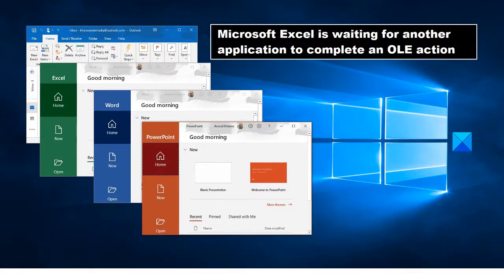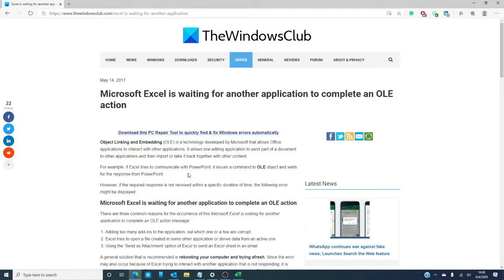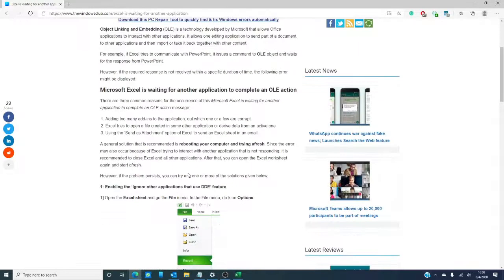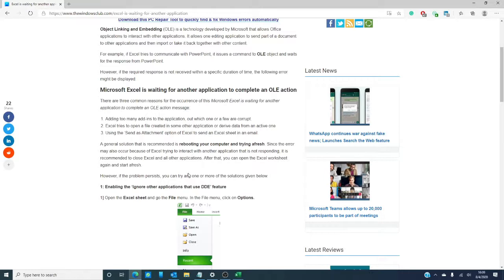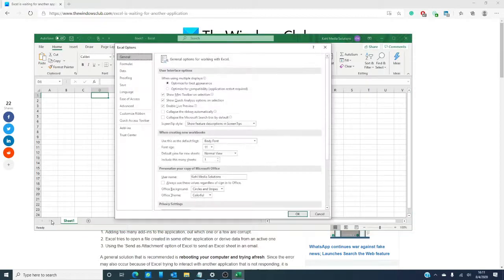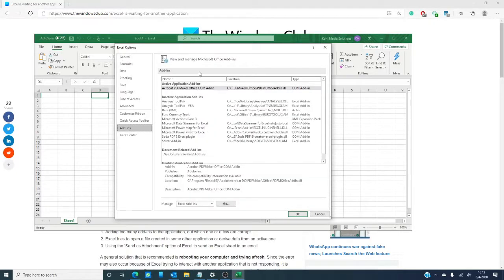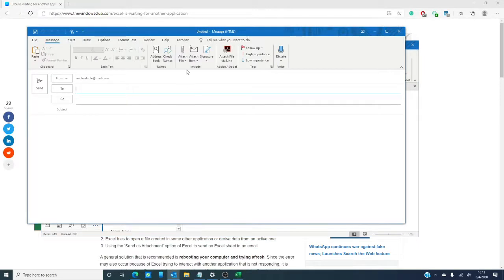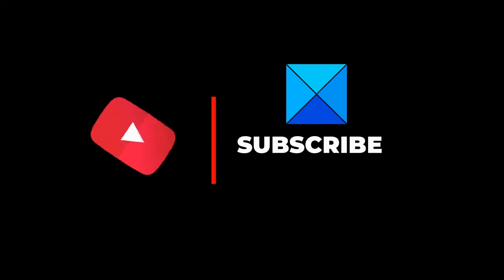Microsoft Excel is waiting for another application to complete an OLE action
There are three common reasons for the occurrence of this Microsoft Excel is waiting for another application to complete an OLE action message:

1] Adding too many add-ins to the application, out which one or a few are corrupt.
2] Excel tries to open a file created in some other application or derive data from an active one
3] Using the ‘Send as Attachment’ option of Excel to send an Excel sheet in an email.

A general solution that is recommended is rebooting your computer and trying afresh. However, you can try few more solutions if the problem continues.

1] Enabling the ‘Ignore other applications that use DDE’ feature

2] Disabling Add-ins

3] Using other methods for attaching the Excel Workbook